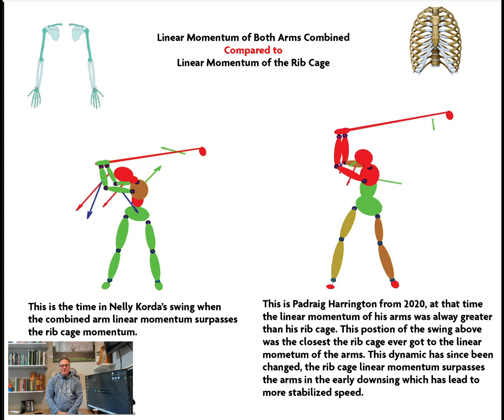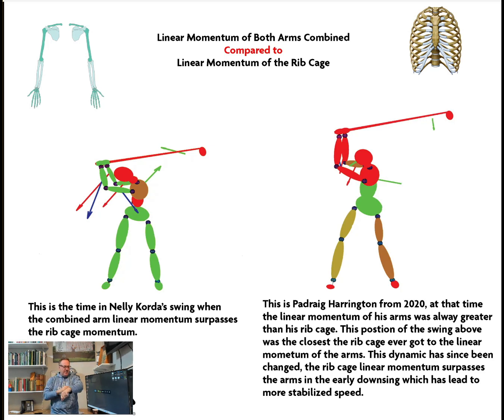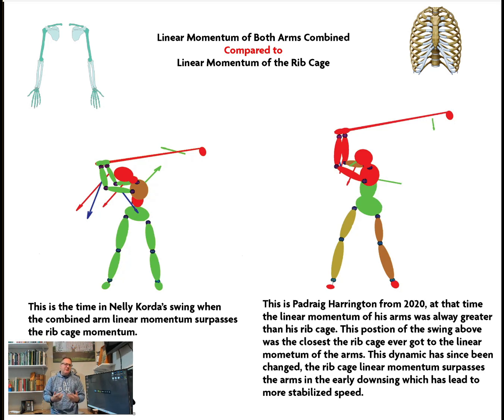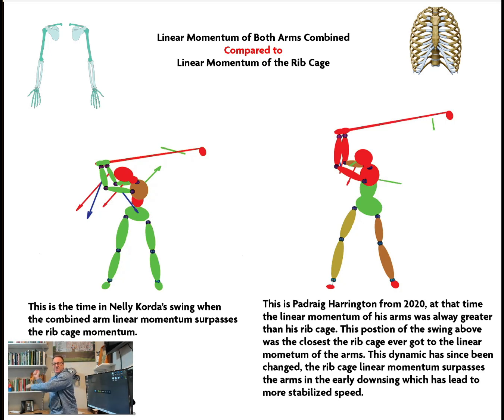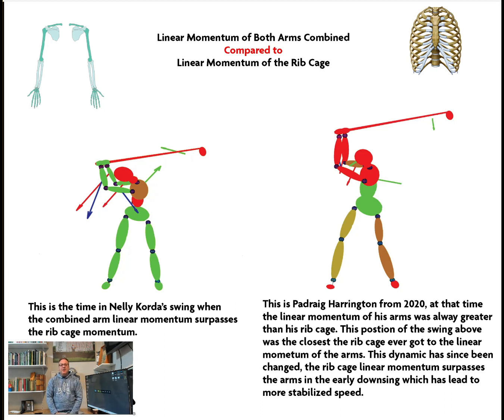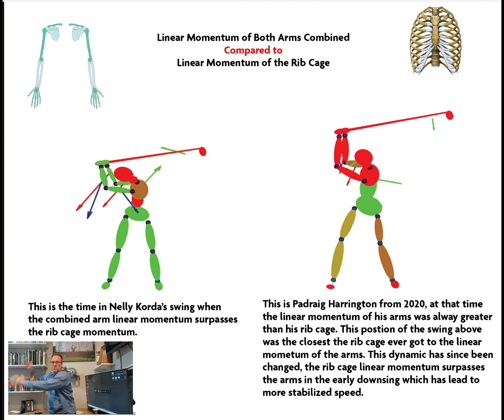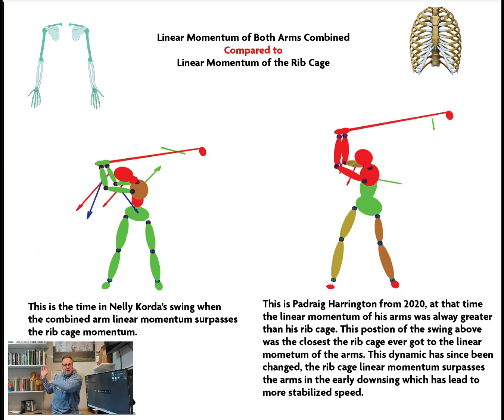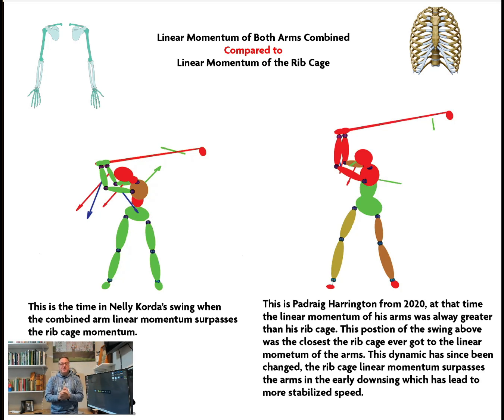Linear Momentum of Arms and Rib Cage in Transition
Linear Momentum of the arms and rib cage transition.